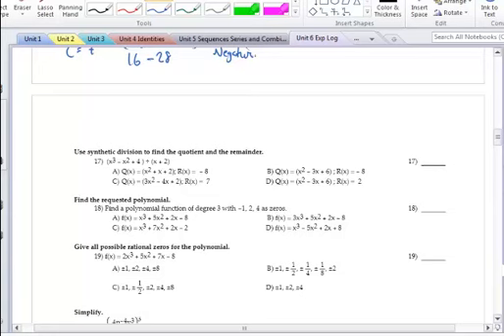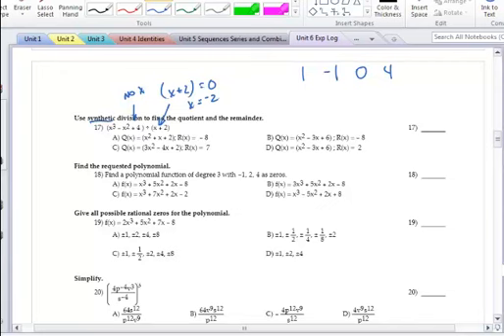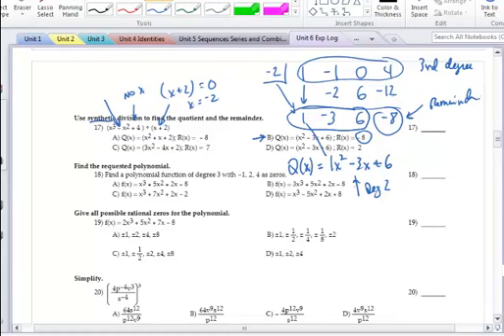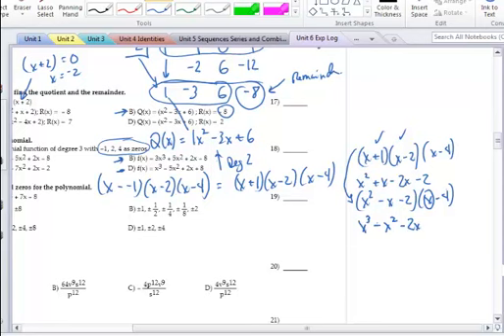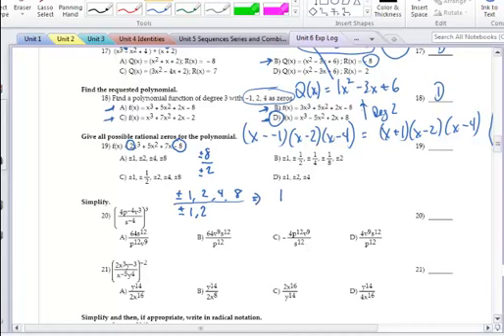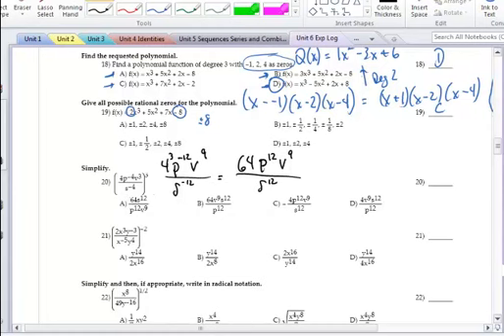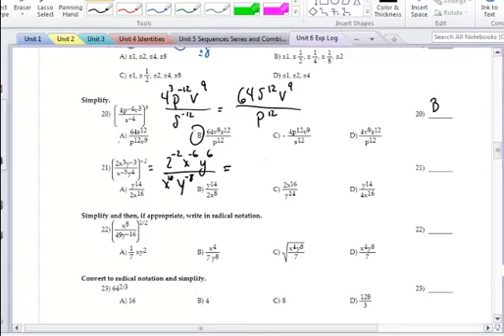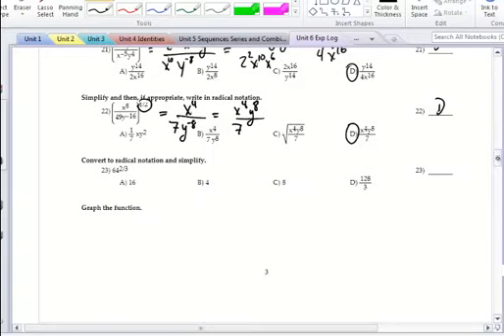Final Exam Review Page 3